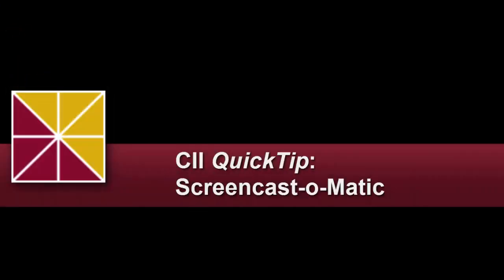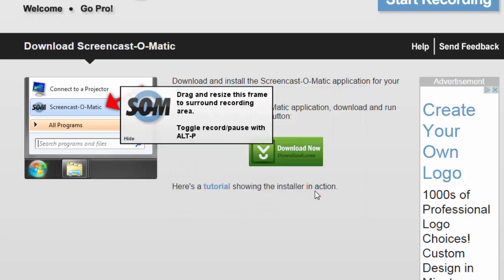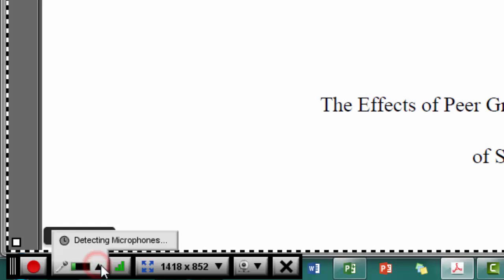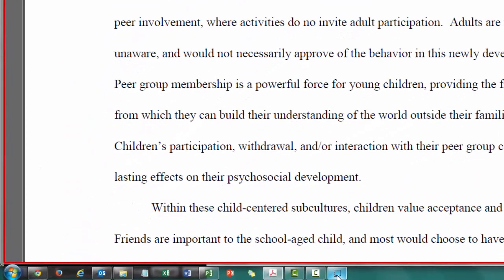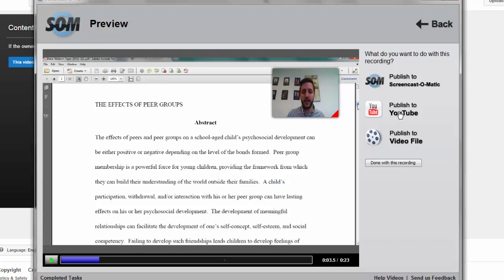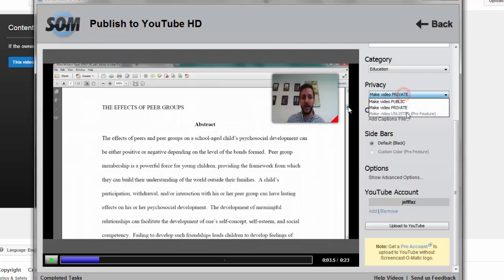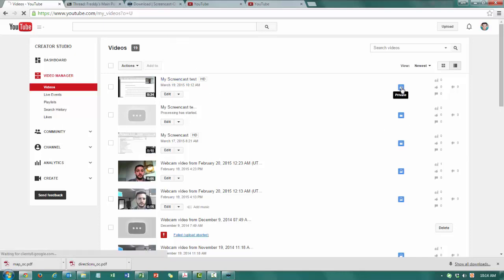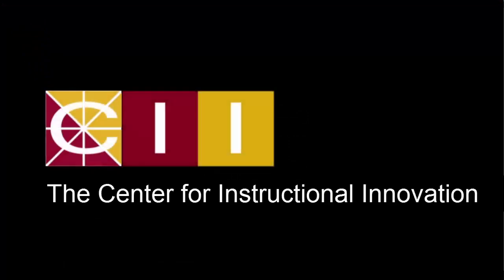QuickTip #4: Screencast-o-Matic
Looking for an innovative way to provide feedback for students on assignments? In this week’s QuickTip we show you how to use Screencast-o-Matic, a free online screen capture software, to easily record feedback for your students. In just a few minutes of set up, you can record your voice and webcam while addressing specific items in an assignment. Watch this video to learn how you can use Screencast-o-Matic to provide feedback and add the recording to your Blackboard course.